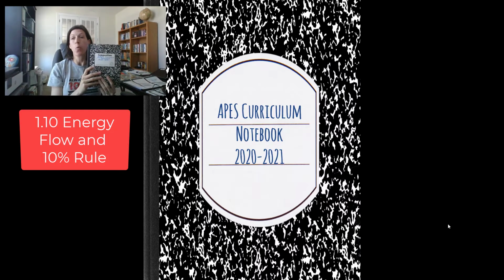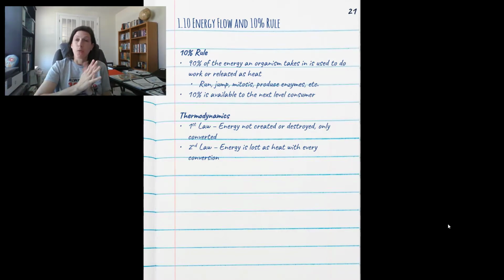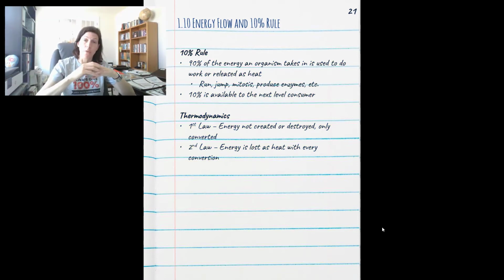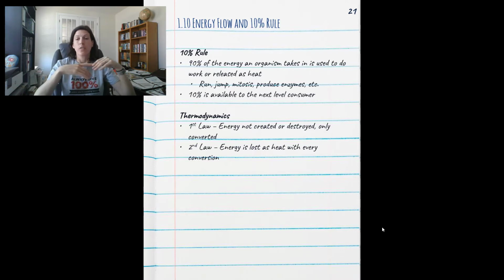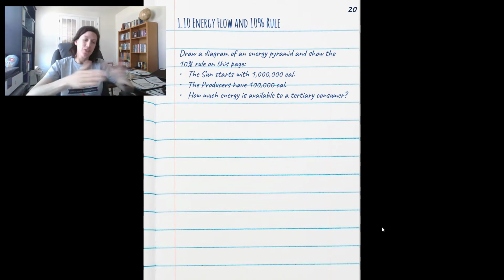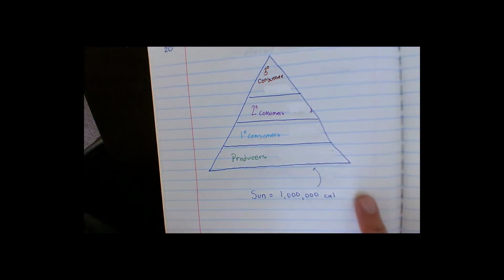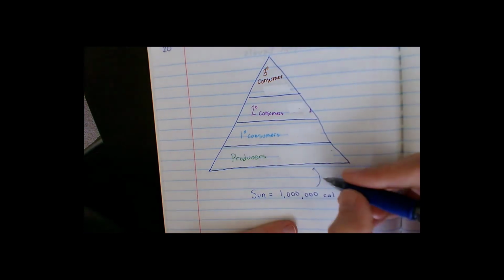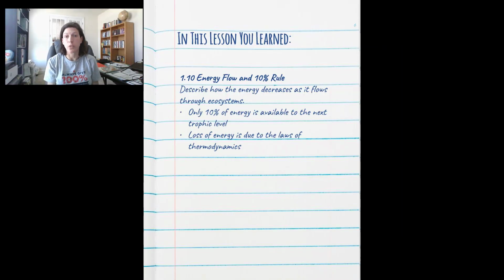APES 1.10 Energy Flow and 10% Rule - Curriculum Notebook